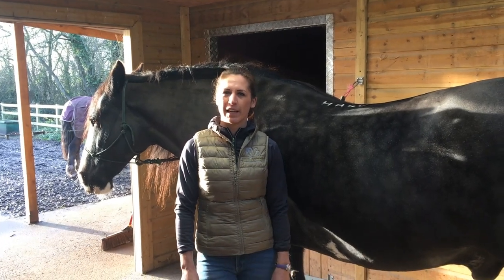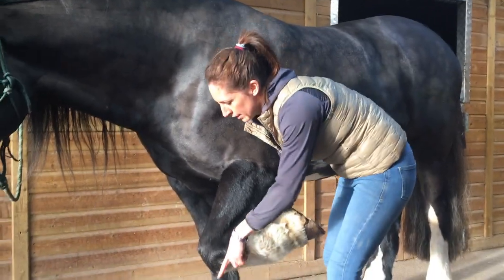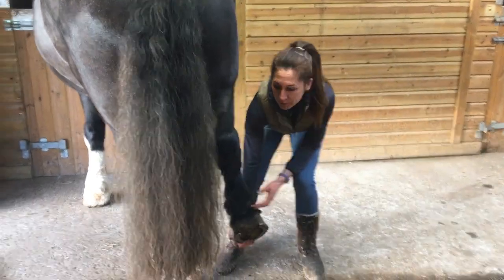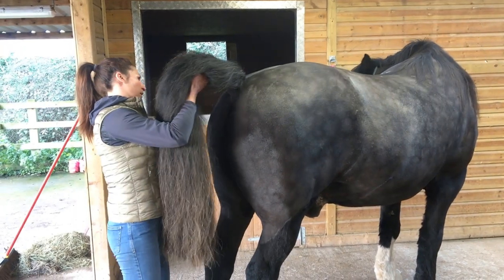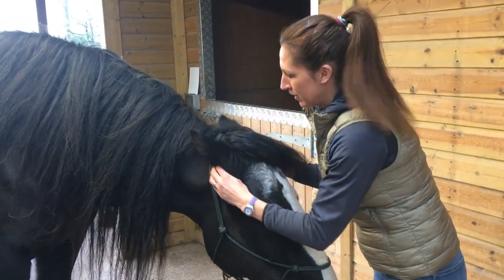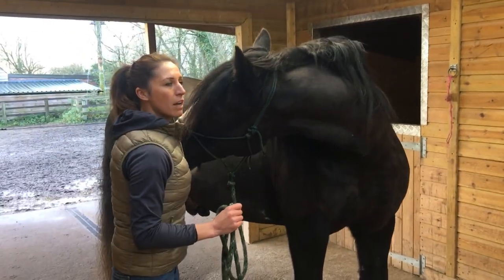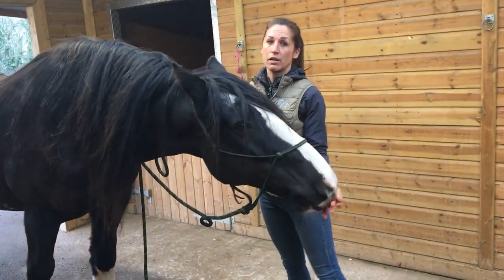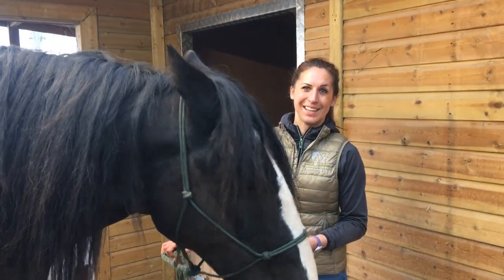How to mobilise and gently stretch your horse after exercise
In this video I demonstrate a short post exercise routine to help mobilise and gently stretch your horse.

Before trying these exercises:
• Please only perform stretches and mobilisations with your horse when they are warm (after exercise or after a 10 minute brisk walk)
• Always perform the exercises in a safe environment on an even surface with good footing, do not attempt if your horse is likely to kick
• Never force the horse beyond their comfortable range of motion (ROM), stay within your horse’s current capabilities and work to increase this over time
• Repeat the exercises evenly on both sides
• Be mindful of your own posture when mobilising your horse to prevent straining your back
• If your horse has any of the following conditions you should not attempt this technique with your horse and if you haven’t already done so please contact your vet:
(Discharge/Mucous from the eyes or nose, Laboured Respiration, A wound that is less than 7 days old, Colic, Cushings, Laminitis, A Neural Disease e.g Tetanus, Neuralgia, An Infectious Disease e.g Strangles, Equine influenza, Herpes, Pneumonia)
• If you horse has a previous tendon or ligament injury or has arthritis please check with your vet or therapist that this exercise is suitable for your horse.

jessicalimpkin.co.uk